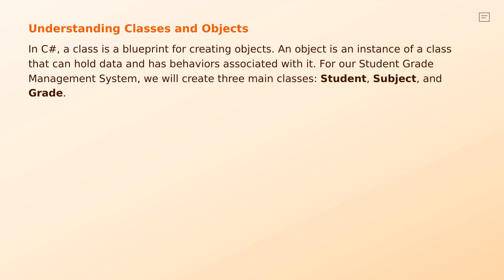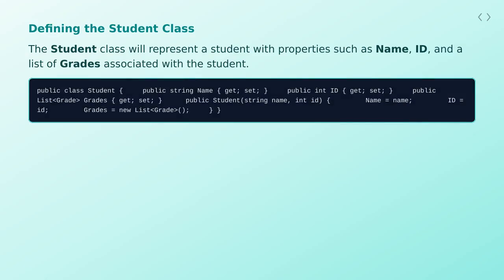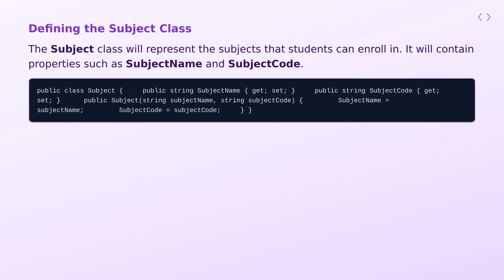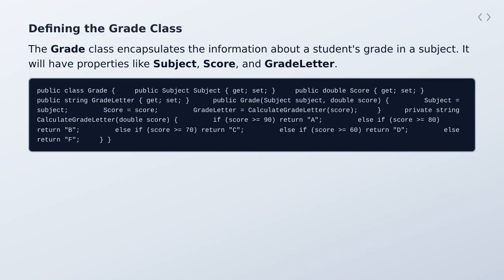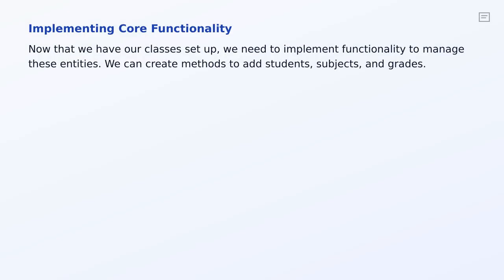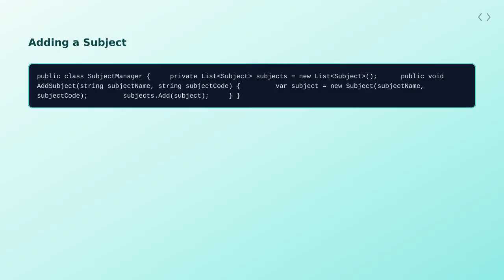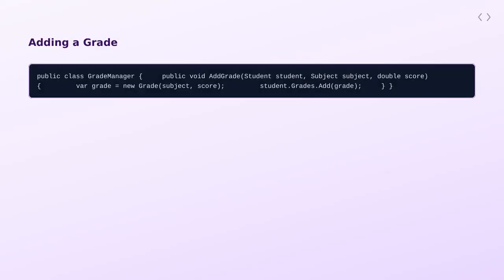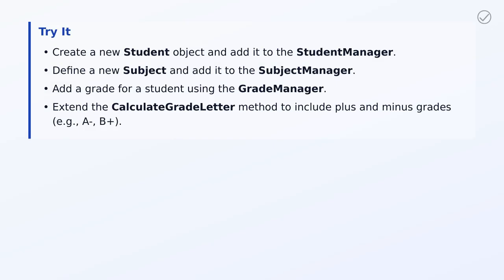10.3 Implementing Core Features